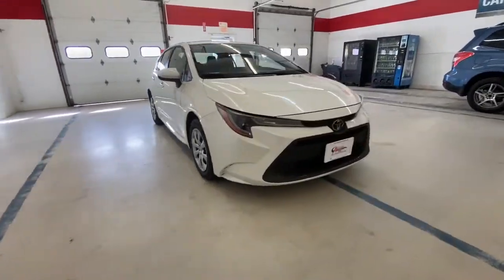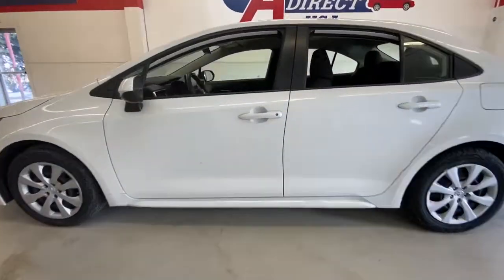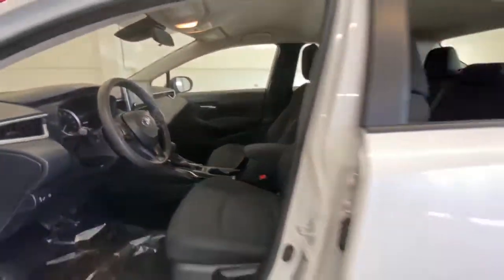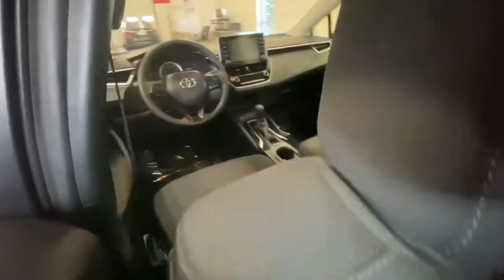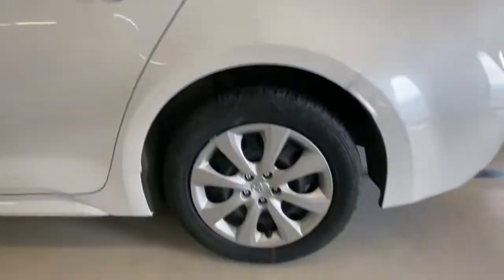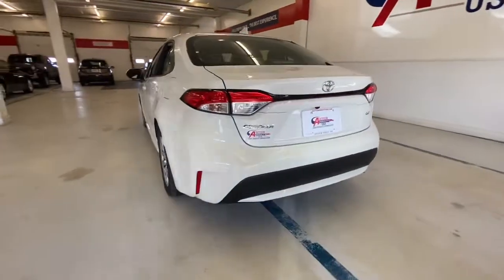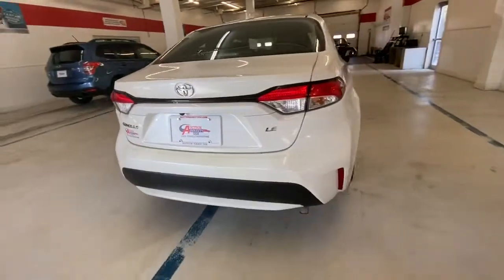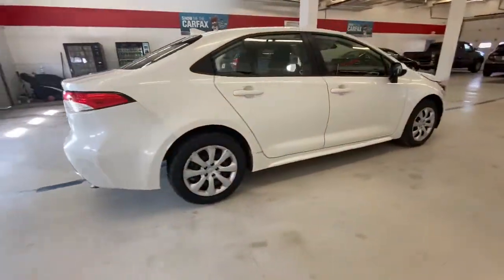2020 Toyota Corolla Rochester, Victor, Pittsford, Webster, Spencerport, NY VT42422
White Used 2020 Toyota Corolla available in Rochester, New York at Auction Direct USA Rochester. Servicing the Victor, Pittsford, Webster, Spencerport, NY area.